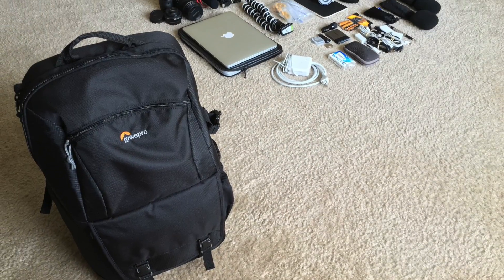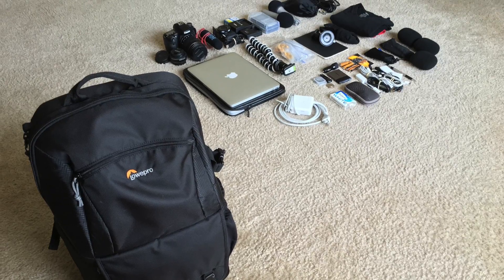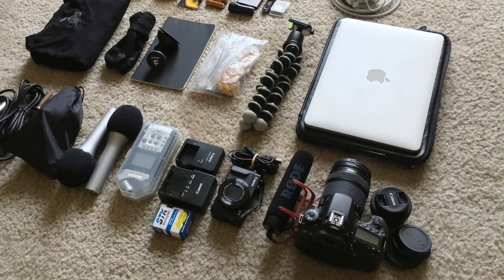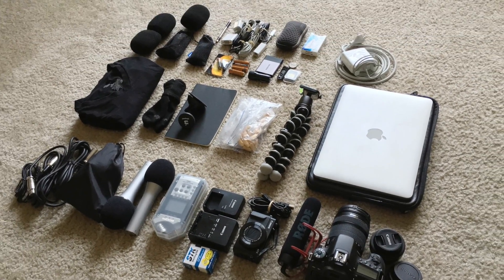Lowepro Fastpack BP 250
I'm traveling a lot these days, so this photo backpack is extremely important!